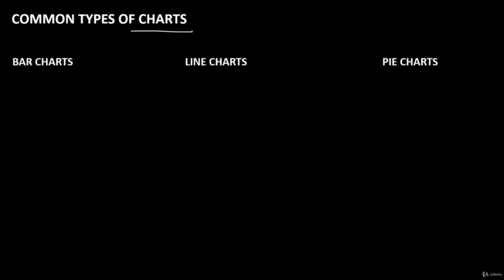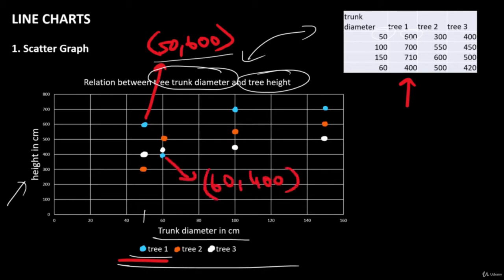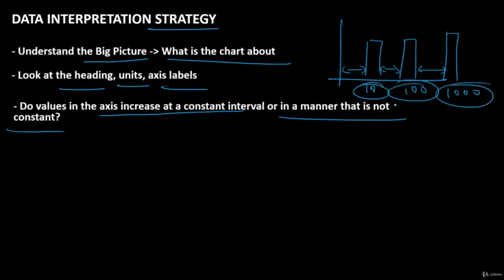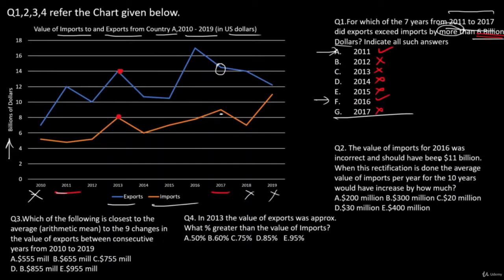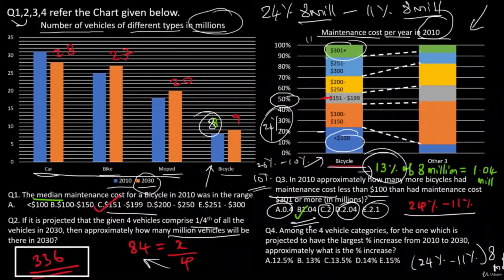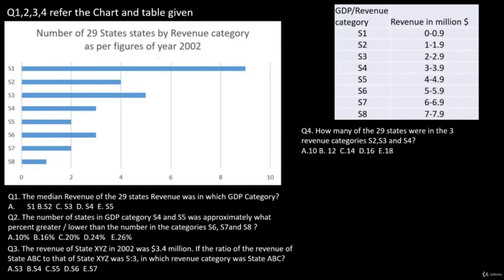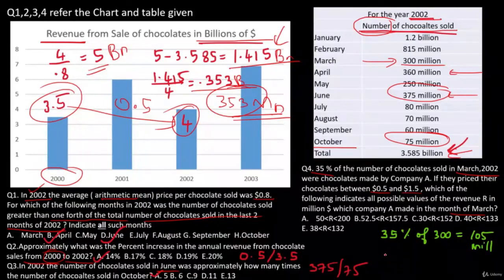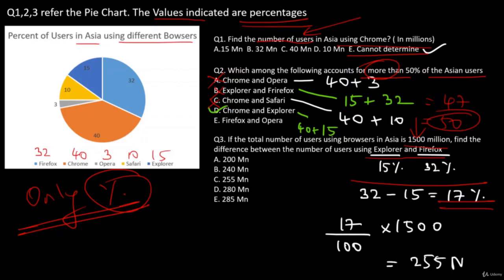Tutorial 8 - Data - GRE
Data representation for GRE preparation.